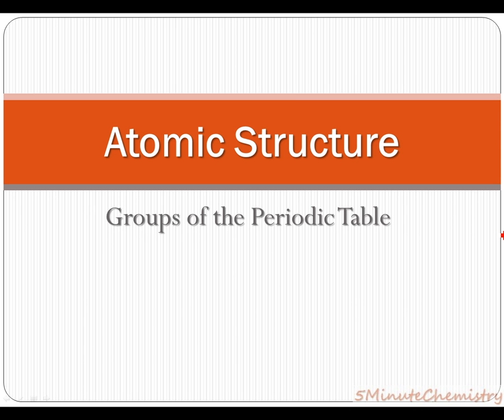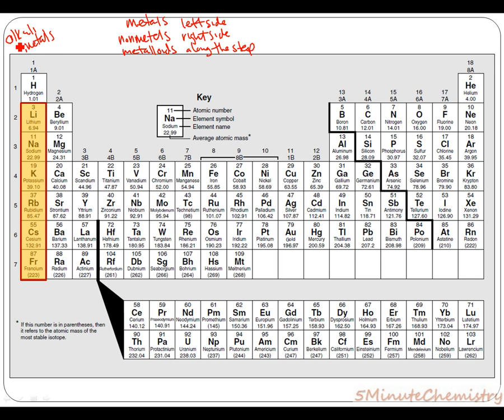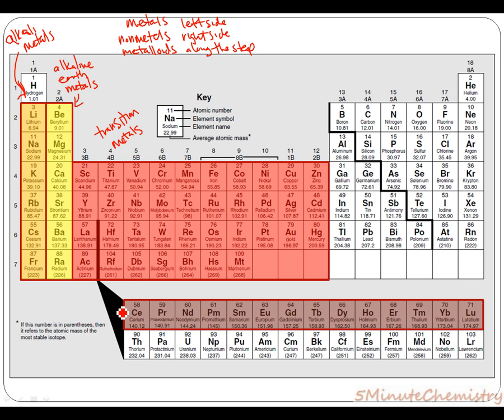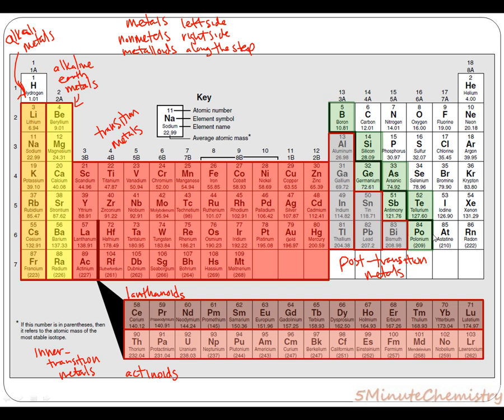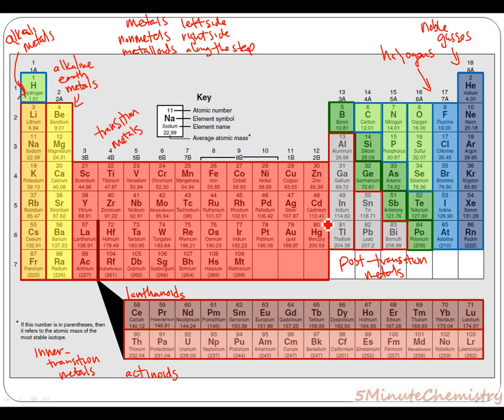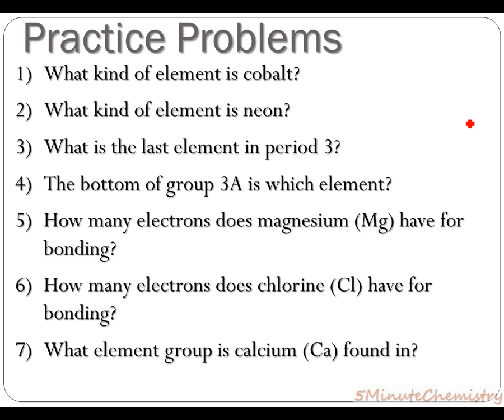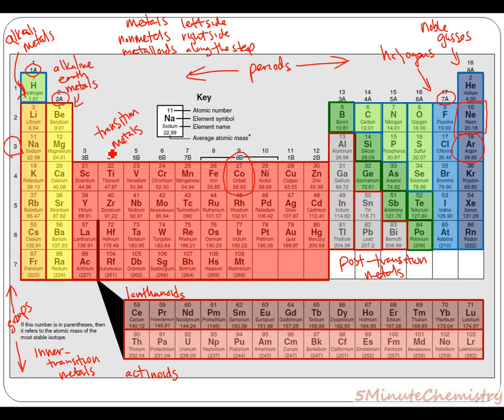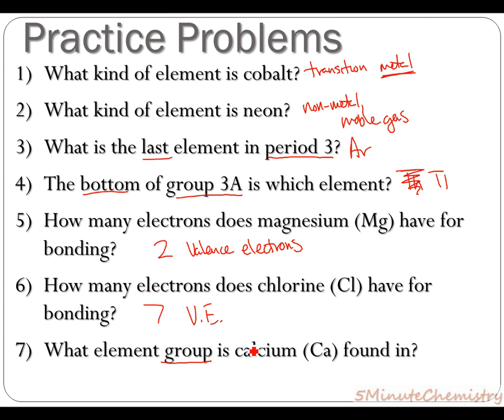3 Periodic Groups